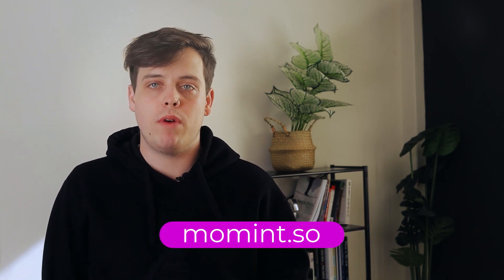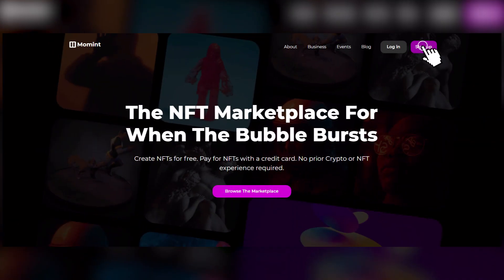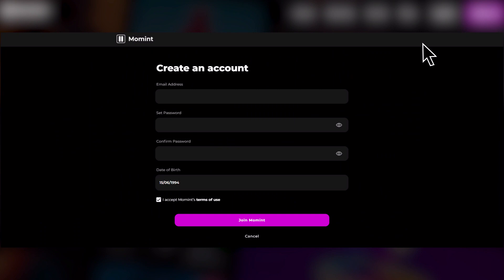How To Make A Momint Account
Tune in for this quick guide on How to Create an Account on Momint!